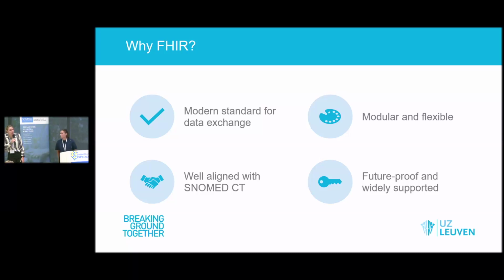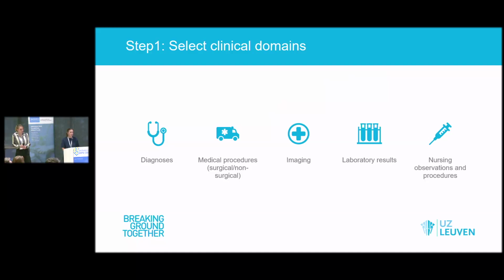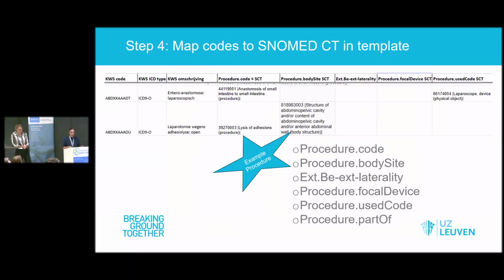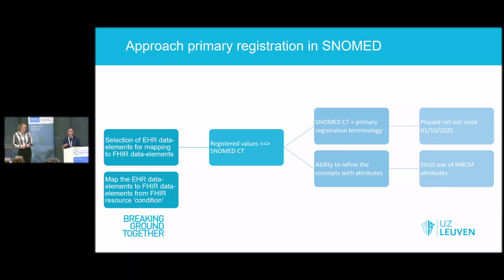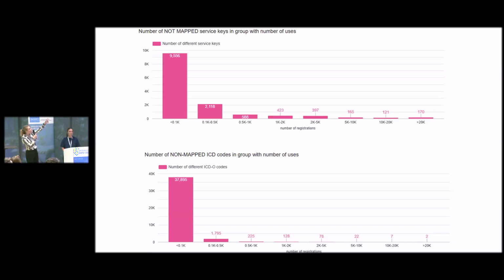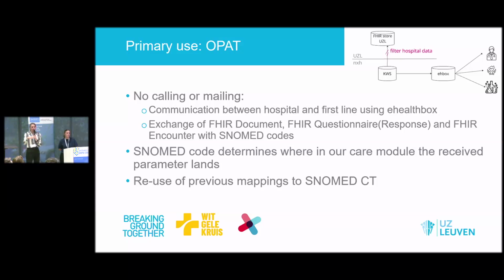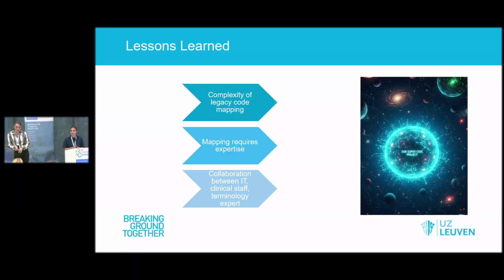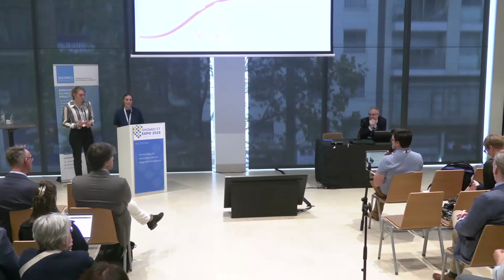SNOMED CT and FHIR as a foundation for an interoperable standardized EPD - Dompas & Huygens (BE)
202558 Data Capabilities- SNOMED CT and FHIR as a foundation for an interoperable standardized EPD -  Annabel Dompas & Kim Huygens (BE)

From SNOMED CT Expo 2025, held in Antwerp, Belgium - October 22-24, 2025.